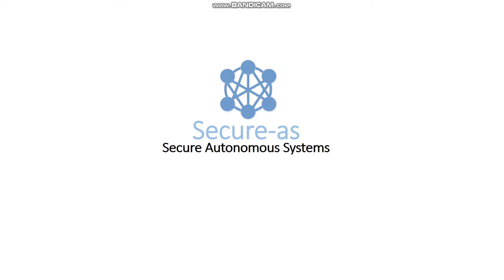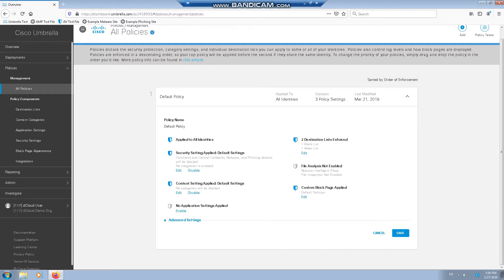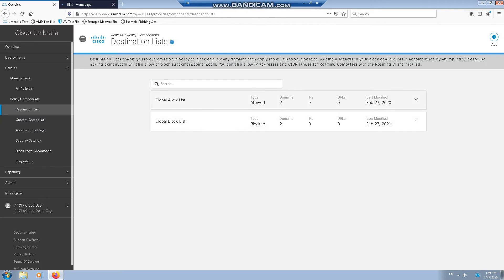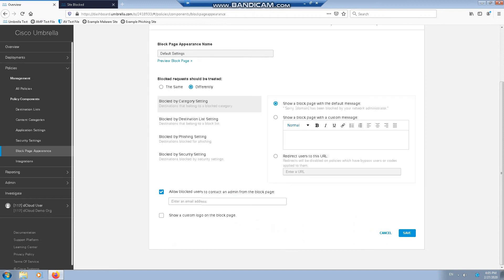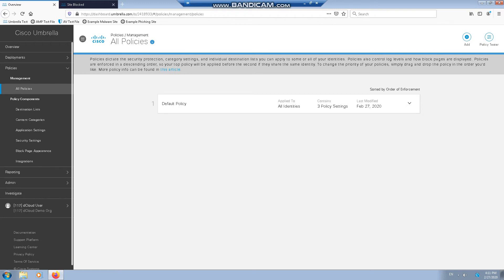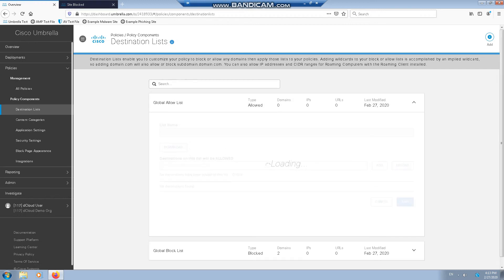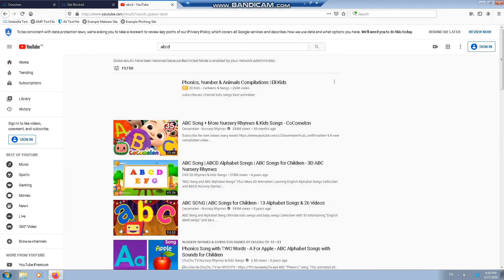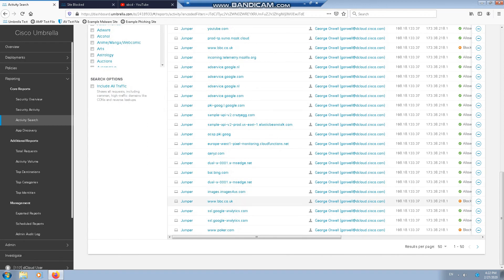Cisco - Umbrella Basic Policy Configuration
Video to aide network and security engineers on their Cisco Umbrella journey. Provides the basic policy configuration.

The following is covered within this video:

- Editing Allow and Block Destination Lists
- Editing Block Pages
- Create a Custom Per User Policy